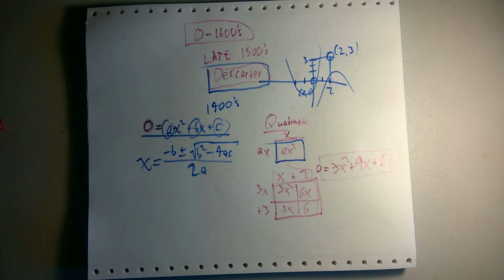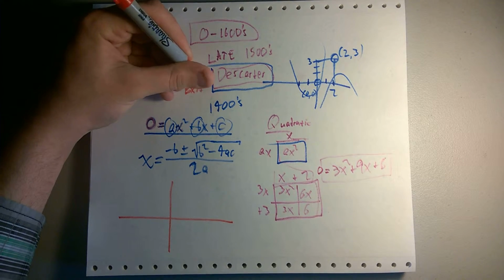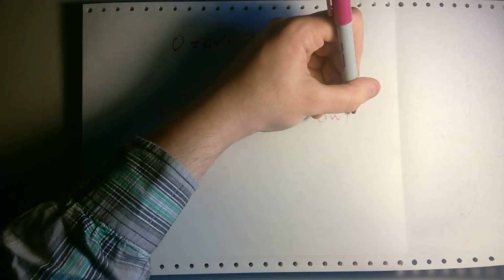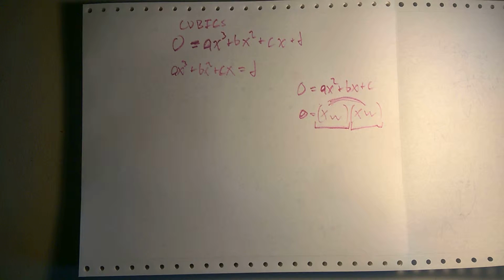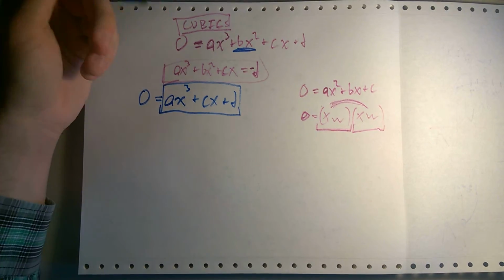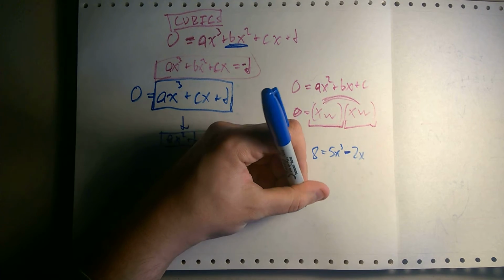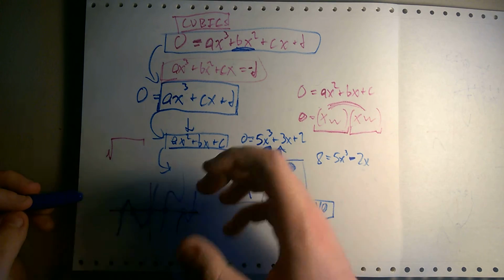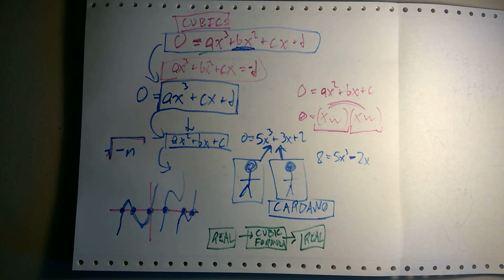Math Club #17.33: Quadratics and Cubics History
Let's now zoom in on quadratics and cubics, seeing how their study influenced the discovery of the complex number.